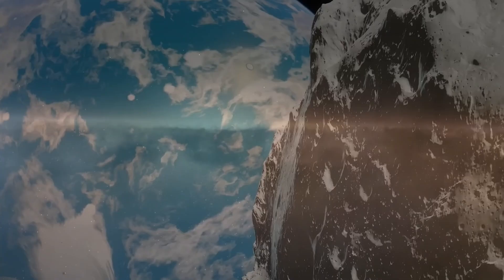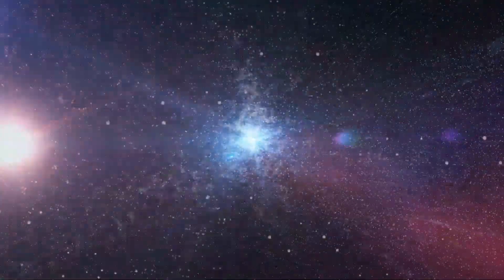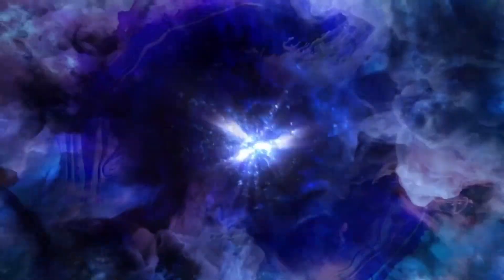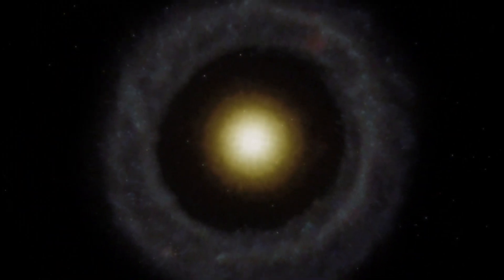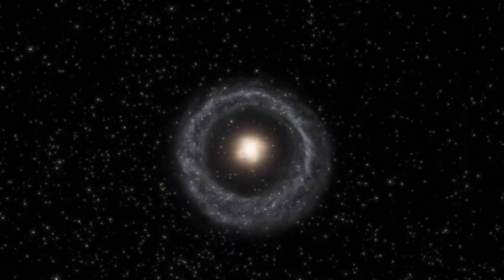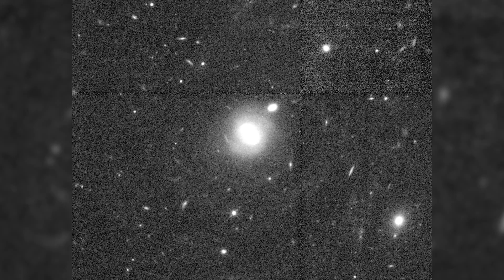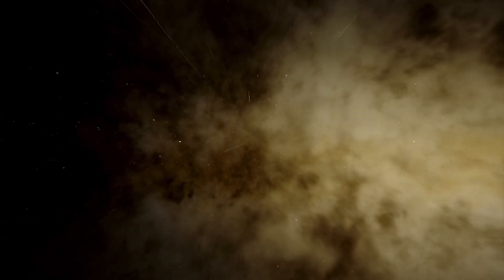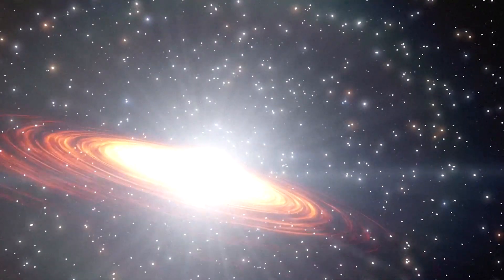Unusual Galaxies | The Strangest Galaxies in the Universe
Welcome to our interesting topic about unusual galaxies.

The universe is a vast and fascinating place, with billions of galaxies scattered throughout its expanse. And among them, there are some that stand out for their unique shapes, properties, and behaviors. Over the years, astronomers have made several exciting discoveries about unusual galaxies that have left them puzzled and fascinated. In this video, we will explore some of these unusual galaxies and learn about their remarkable features and the insights they offer into the cosmos.

Chapters:
00:00 Intro
00:30 The Cartwheel Galaxy
01:23 The Tadpole Galaxy
02:00 Phoenix Cluster
03:23 The Hoag’s Object
04:22 Malin 1
05:52 The Sombrero Galaxy
06:37 Centaurus A

1. The Cartwheel Galaxy:
This galaxy is located approximately 500 million light-years away from Earth in the constellation Sculptor. What makes this galaxy so unique is its shape: it appears as a ring-like structure with a bright center. This shape was created by a collision between two galaxies that occurred around 100 million years ago. As one galaxy passed through another, it caused a shockwave that triggered the formation of new stars in the outer ring.

2. The Tadpole Galaxy:
Located approximately 420 million light-years away from Earth in the constellation Draco, this galaxy gets its name from its long, tail-like structure, which resembles a tadpole. This tail is actually made up of gas and dust that have been pulled away from the main body of the galaxy by gravitational forces.

3. Phoenix Cluster:
This galaxy cluster is located approximately 5.7 billion light-years away from Earth in the constellation Phoenix. What makes this cluster so unusual is its extreme temperature: it is one of the hottest known objects in our universe, with temperatures reaching up to 160 million degrees Fahrenheit! This heat is generated by gas falling into a supermassive black hole at the center of the cluster.

4. The Hoag’s Object:
Located approximately 600 million light-years away from Earth in the constellation Serpens, this galaxy is shaped like a ring with a bright center. What makes this galaxy so unusual is that it appears to be completely isolated; there are no other galaxies nearby that could have caused its formation.

5. Malin 1:
Located approximately 130 million light-years away from Earth in the constellation Coma Berenices, this galaxy is one of the largest known spiral galaxies in our universe. It is so large, in fact, that it takes light over 100,000 years to travel from one end of the galaxy to the other!

6. The Sombrero Galaxy:
Located approximately 28 million light-years away from Earth in the constellation Virgo, this galaxy gets its name from its distinctive shape: it appears as a wide brimmed hat with a central bulge. What makes this galaxy so unusual is that it contains both an elliptical and a spiral component.

7. Centaurus A:
 This galaxy is located approximately 13 million light-years away from Earth in the constellation Centaurus. What makes this galaxy so unique is its active galactic nucleus—it contains a supermassive black hole at its center, which emits powerful jets of energy and radiation.

In conclusion, these are just a few examples of the many unusual and fascinating galaxies that exist within our universe. Each one has its own unique story and characteristics that make it stand out from the rest. As we continue to explore and learn more about our universe, who knows what other wonders we will discover!